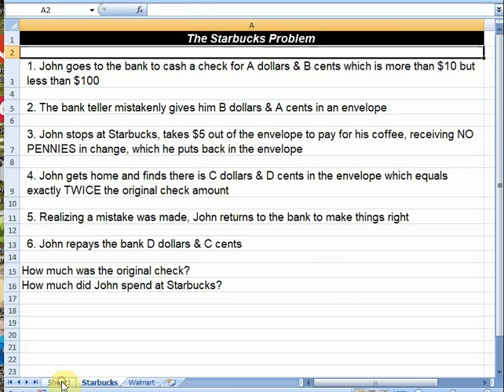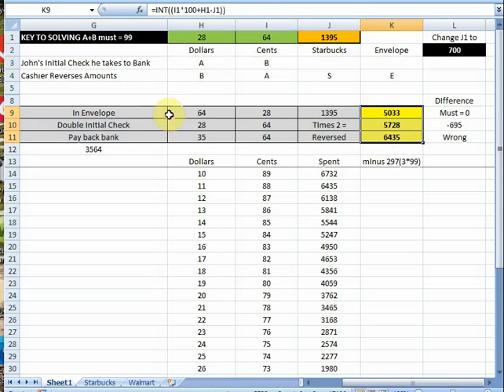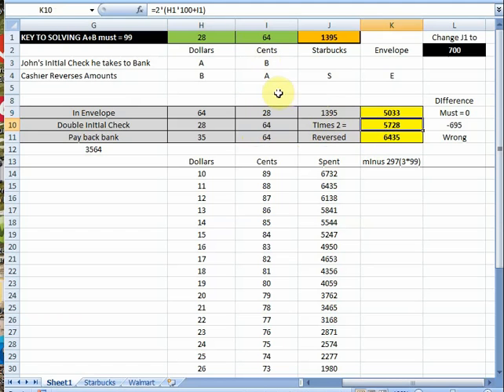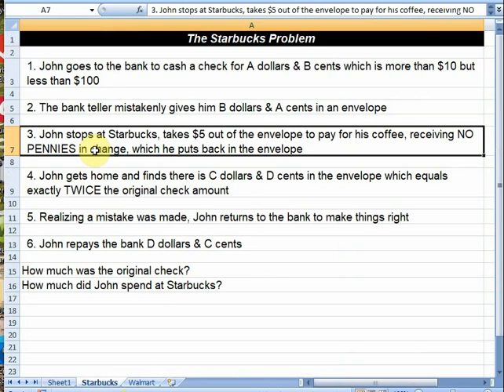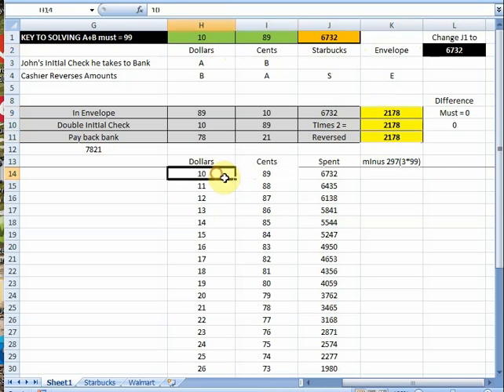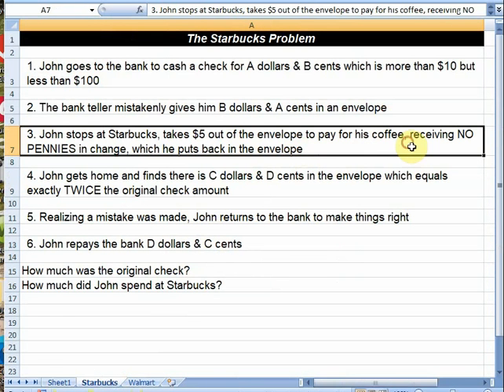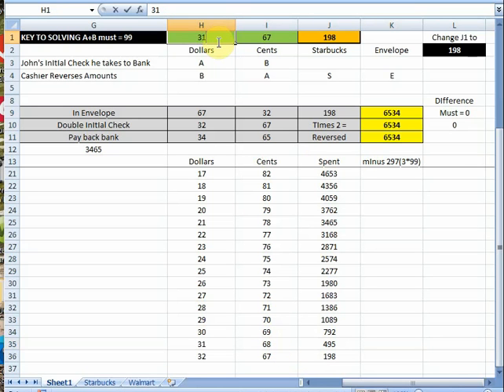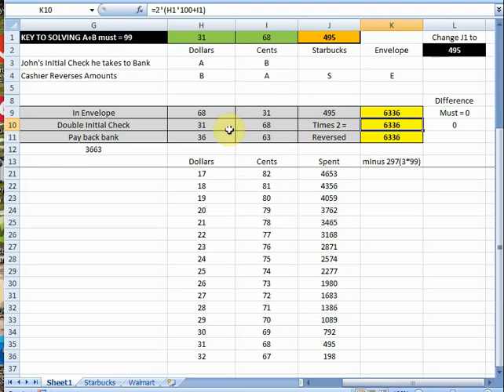Starbucks Problem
This video gives you the Starbucks Problem and one way of arriving at the correct answer.